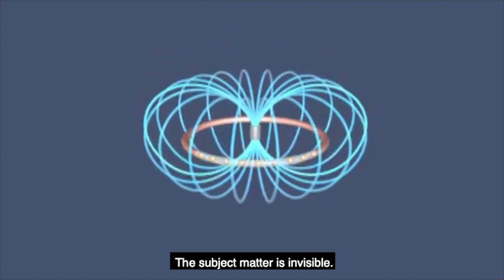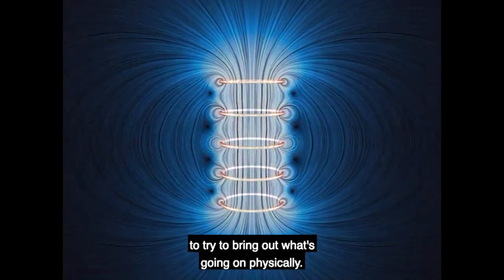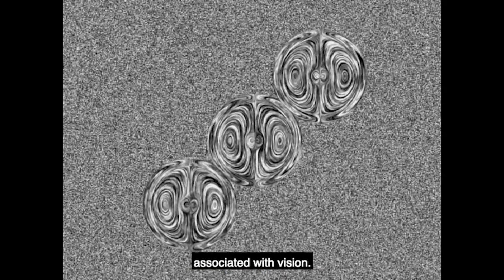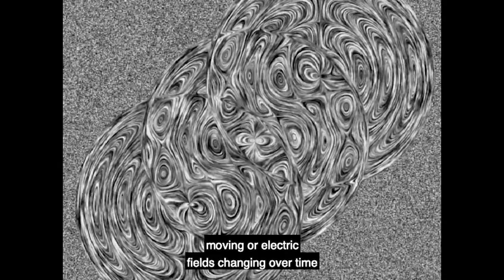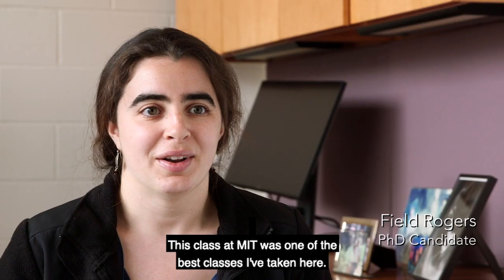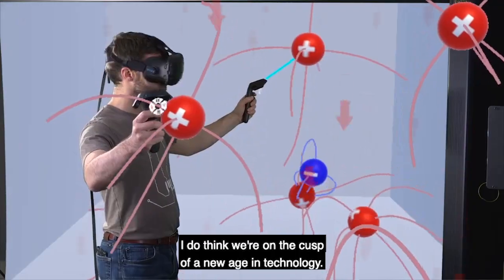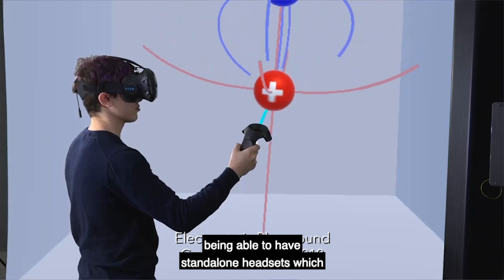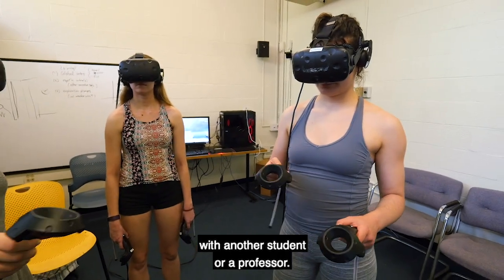John Belcher, winner of 2019 Teaching with Digital Technology Award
How can you learn about physics without "seeing" what's happening? Knowing how abstract the concepts can be, Professor John Belcher used animations in his classes at the Massachusetts Institute of Technology to help his students visualize energy transfer, magnetic fields, and more.

"To be able to visualize charged objects moving, or electric fields changing over time — this not only helped me to learn, but it helped me to remember," one of Prof Belcher's students said.

For this work, Prof Belcher received a Teaching with Digital Technology Award from MIT in 2019, a student-nominated award for instructors who have used digital technology to improve teaching and learning at MIT.